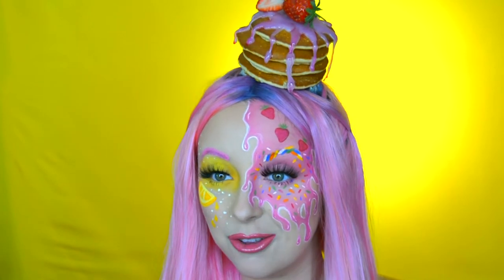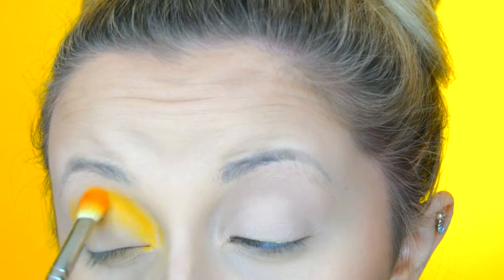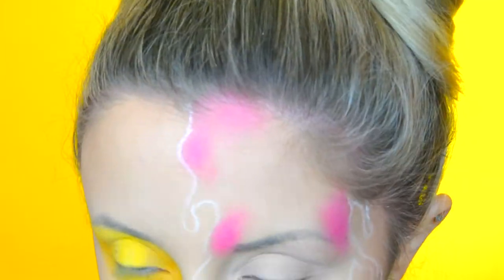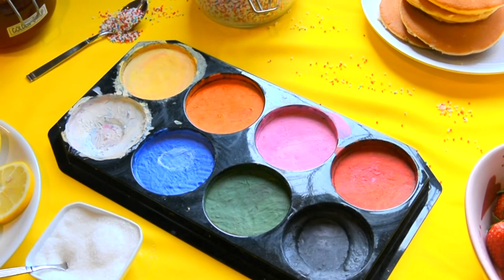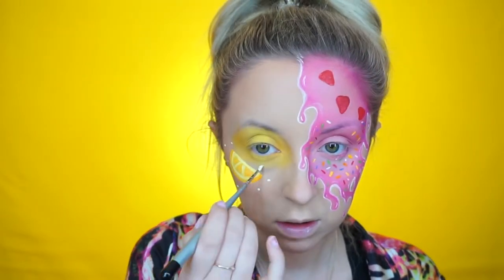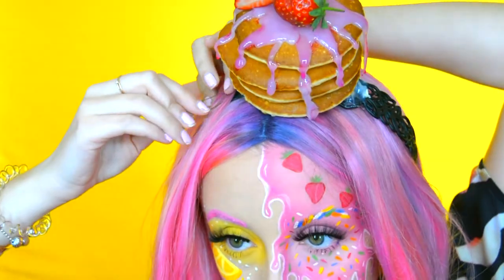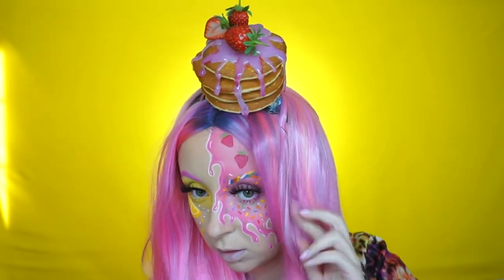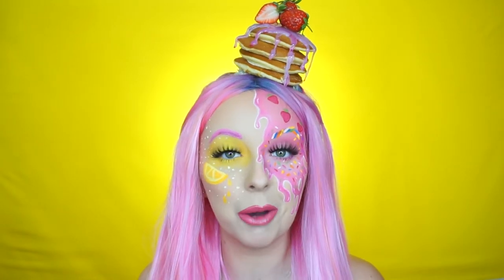PANCAKE DAY MAKEUP! 🥞 | BEELUXURY⚡️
🥞 PRODUCT LIST 🥞

LaRoc Summer Tones Palette

Snazaroo Palette

Barry M Cosmetics Bold Waterproof Eyeliner

NYX Professional Makeup Ultimate Shadow Palette Brights

Huda Beauty Liquid Matte Lipstick

Dior Addict Ultra-Gloss

CAMERA EQUIPMENT

🎥 Filming Camera
Sony ILCE5000L Compact System Camera

💡 Lighting
Marianne Hollywood Mirror

Neewer Camera Photo/Video 18"Outer 14"Inner 600W 5500K Ring Fluorescent Flash Light